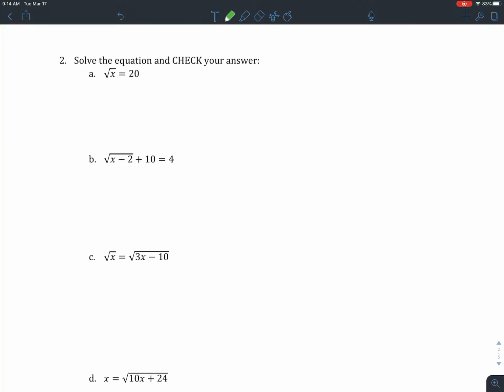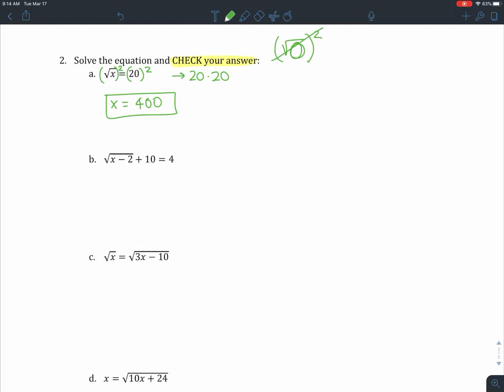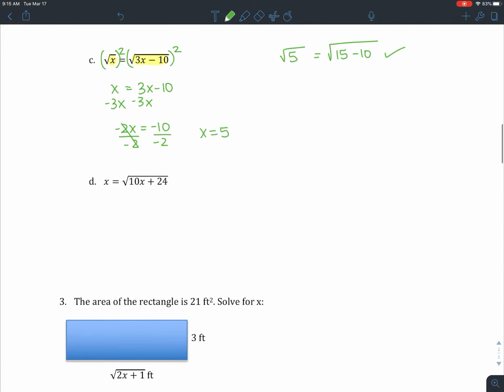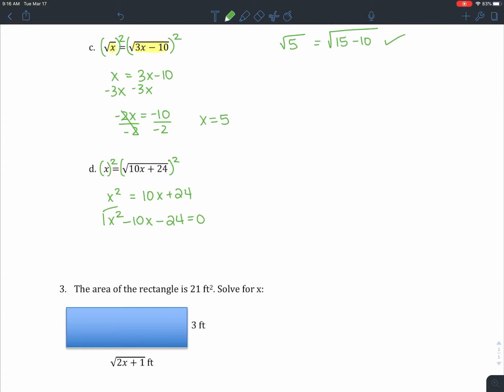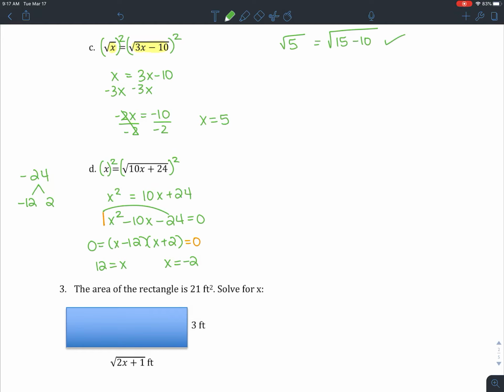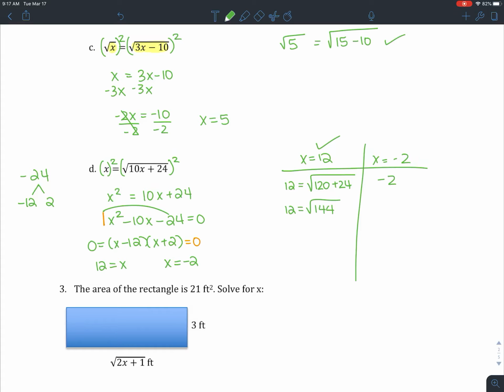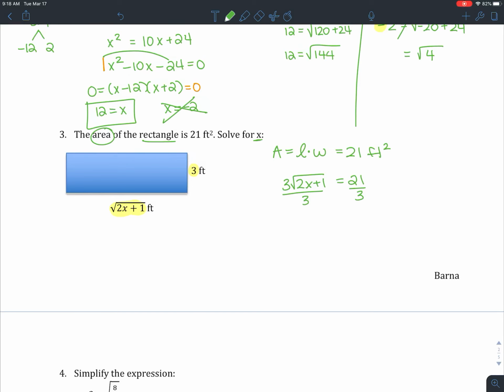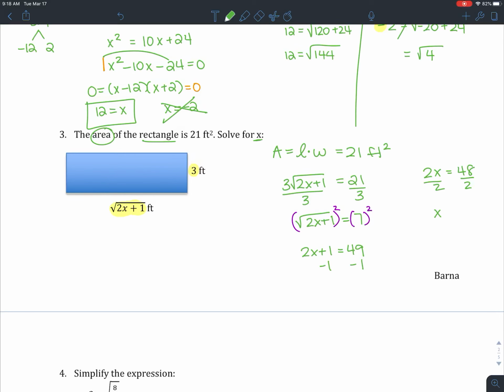Ch 10 Review Page 2